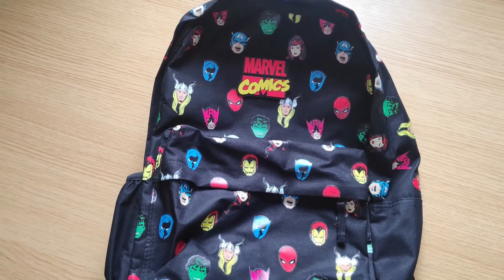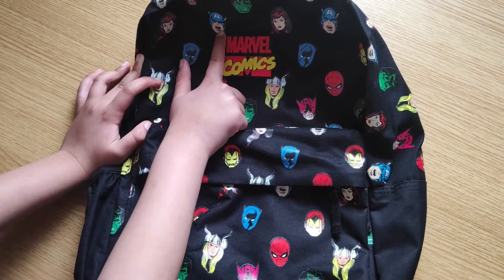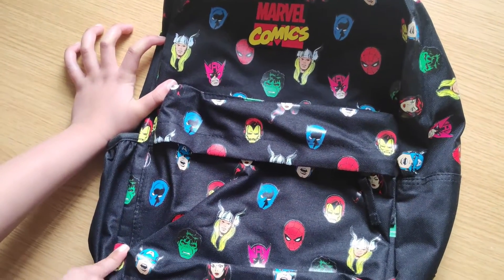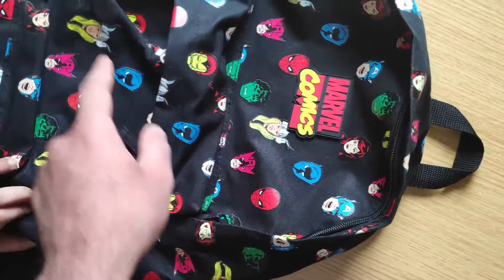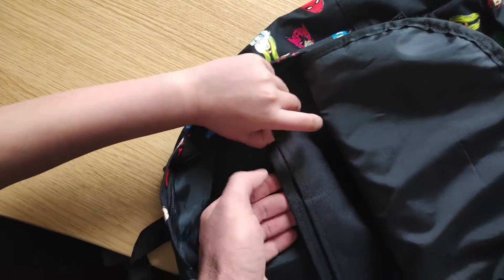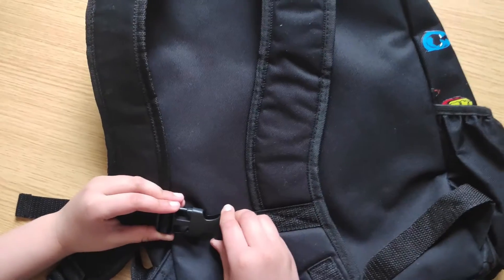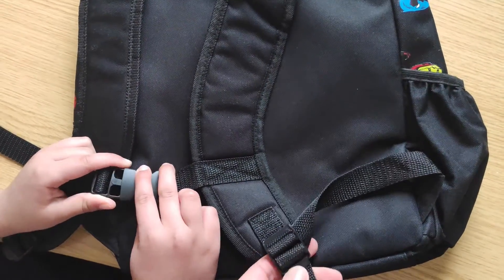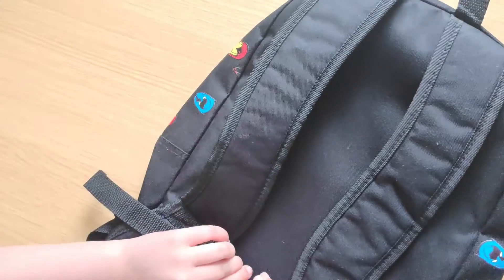High Quality Marvel Characters Comic Bag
High Quality Marvels Comic
Various Marvel Characters
School Bag
Adventure Bag
Outing Bag